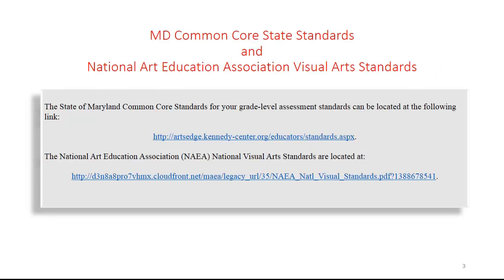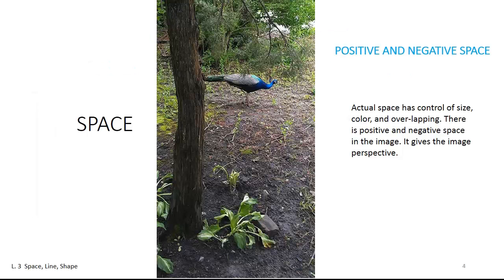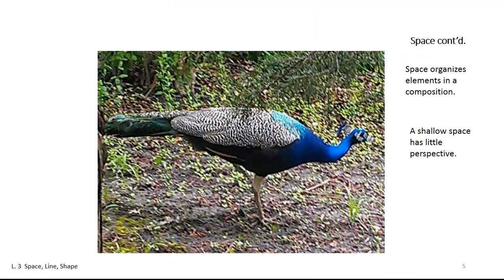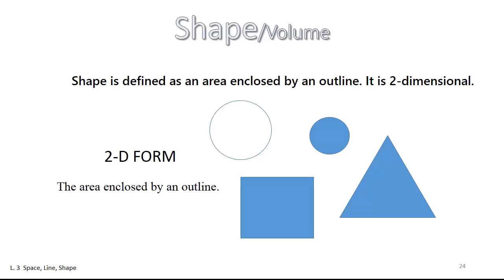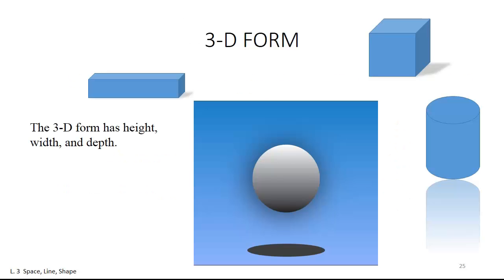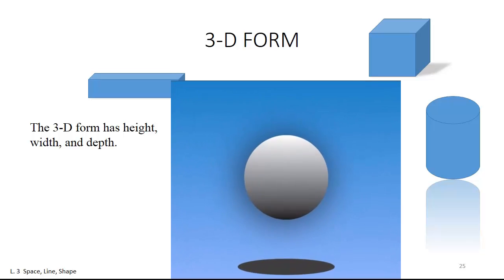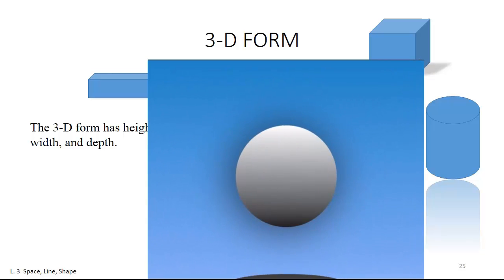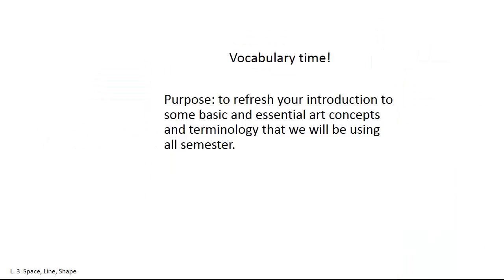Lesson 3 Space, Line, Shape (Spanish)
Lesson 3 of A Presentation on Learning the Elements of Art and Principles of Design